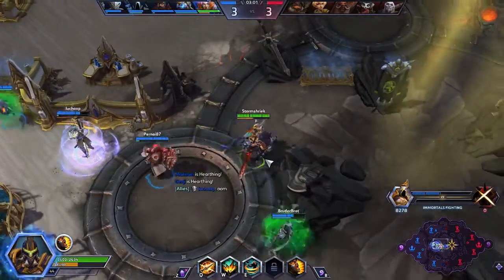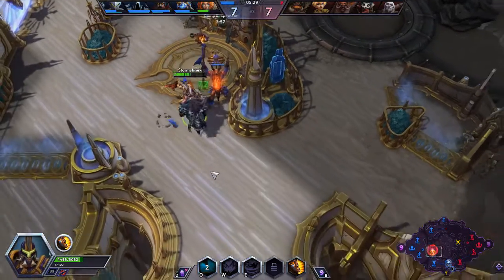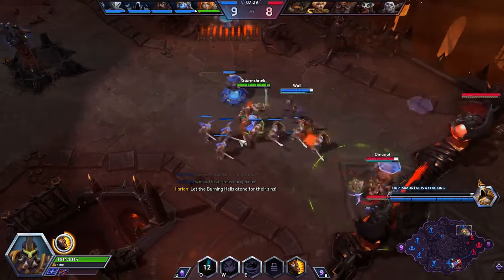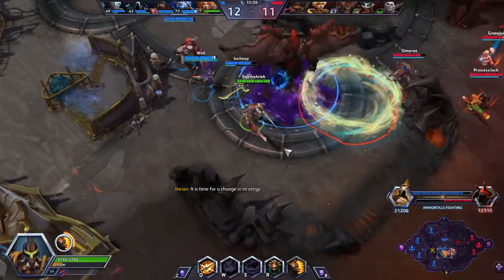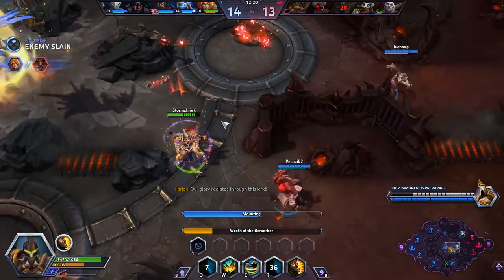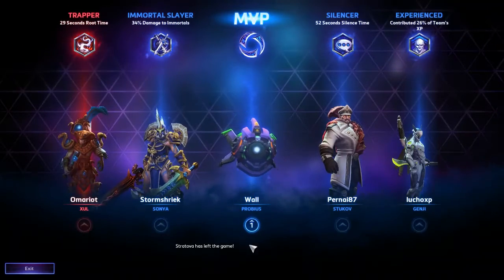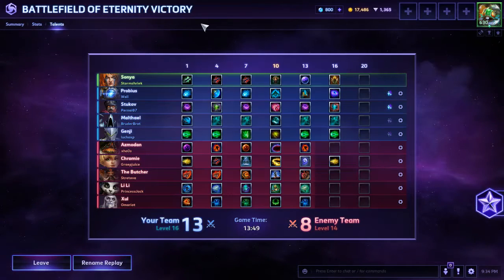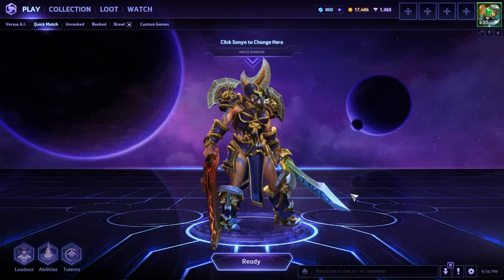Daily Storm ep 418 Sonya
Every day I go into Heroes of the Storm and complete a Daily Quest in quick match. My quest today is to win 3 games. I decide to try a Sonya build I've been seeing a lot lately.

Want to join me in the Nexus?
Heroes of the Storm is a game by Blizzard Interactive

I'll be taking part in the Extra-Life charity marathon to raise money for hospitals in the Children's Miracle Network. If you'd like to help support me in this please follow the

Find me at my other locations around the web...